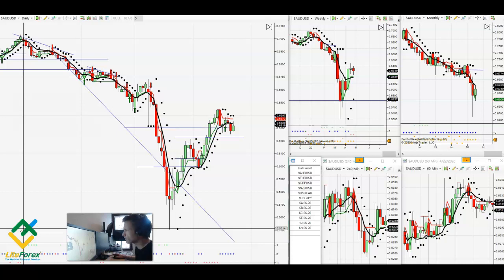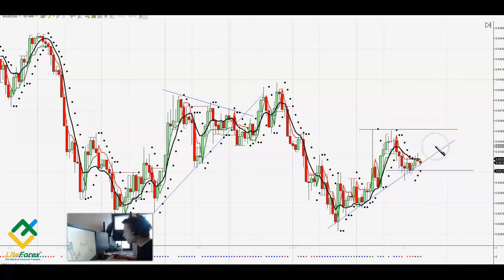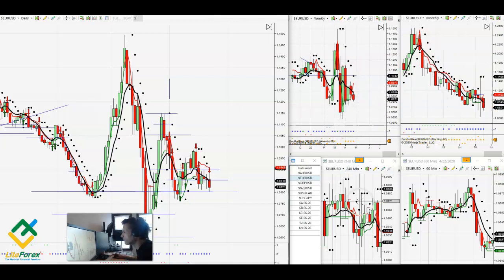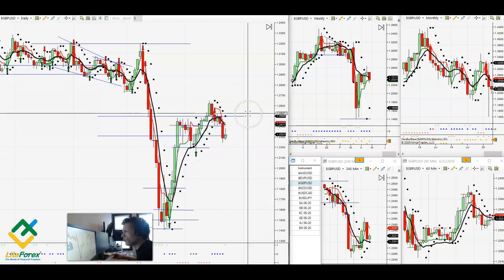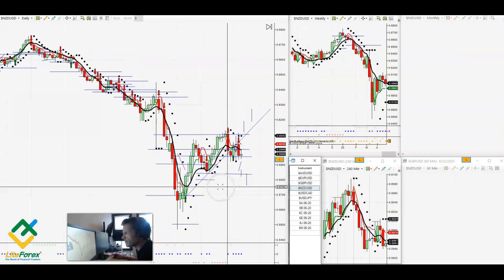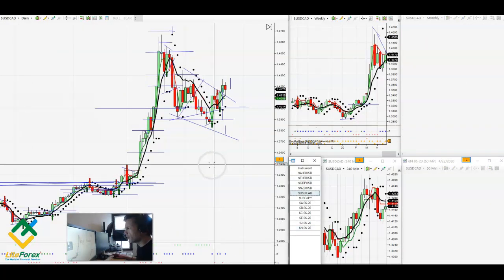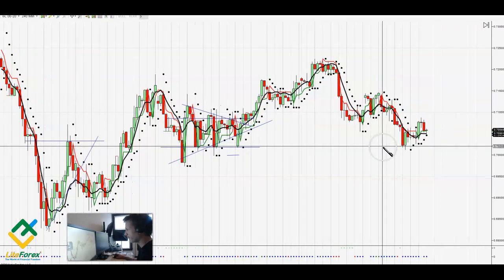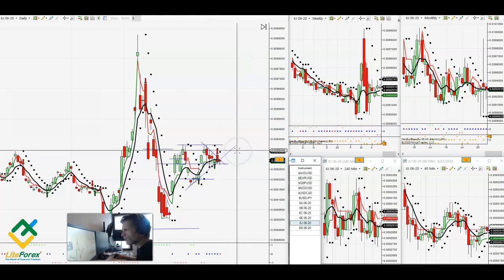Forex Technical Analysis of Major FX Pairs | EURUSD GBPUSD USDCAD USDJPY | APRIL 22 W/Lite Forex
Risk Warning: Trading on financial markets carries risks